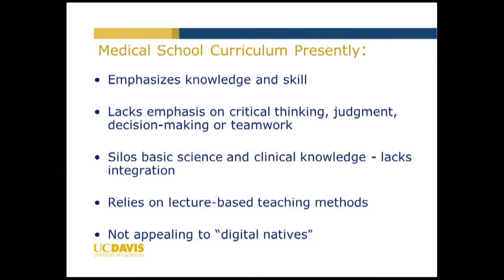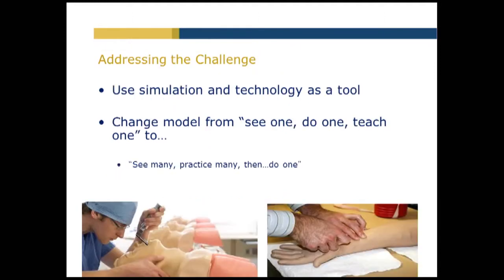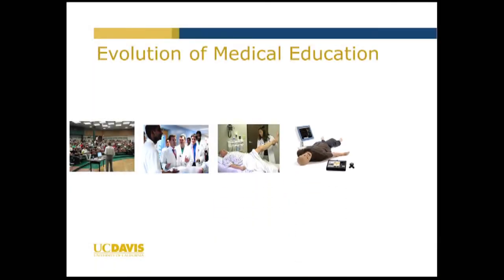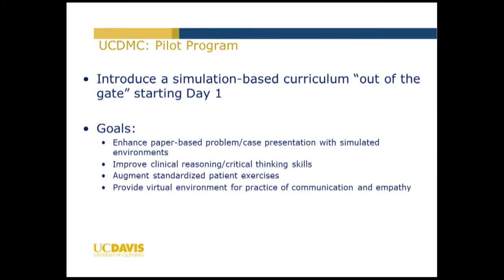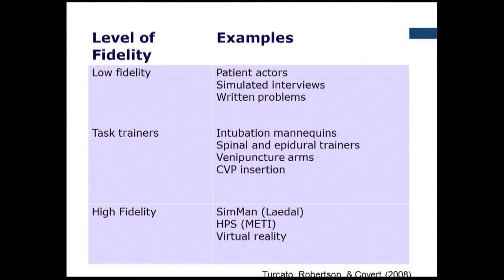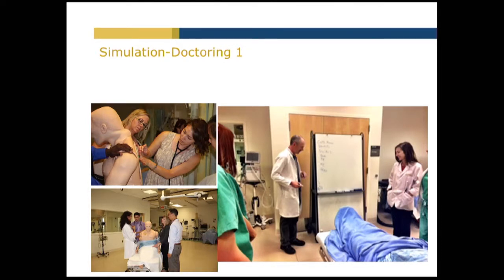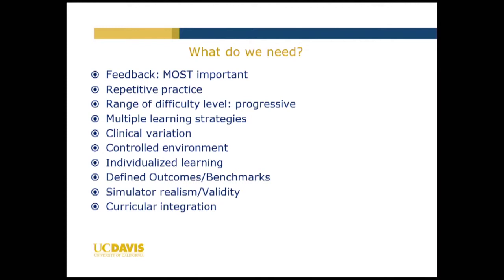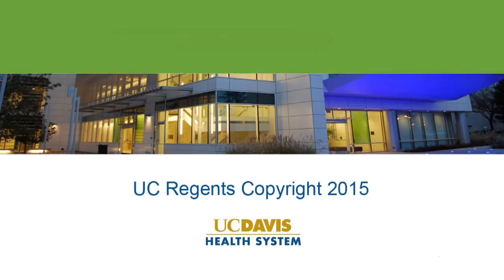Integrating & Transforming Medical Education Through Simulation with Dr Sandhya Venugopal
Integrating & Transforming Medical Education Through Simulation